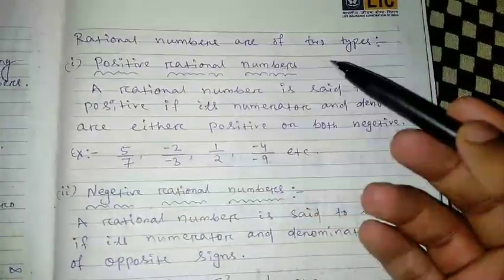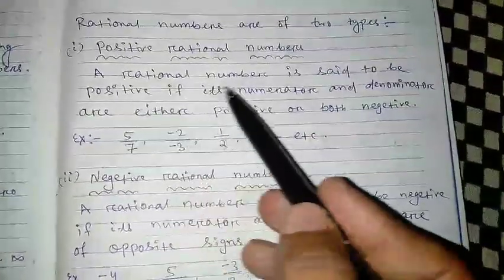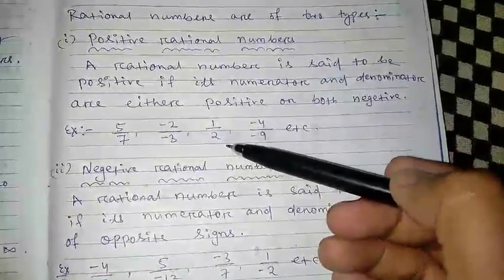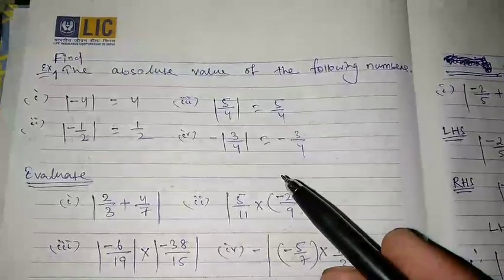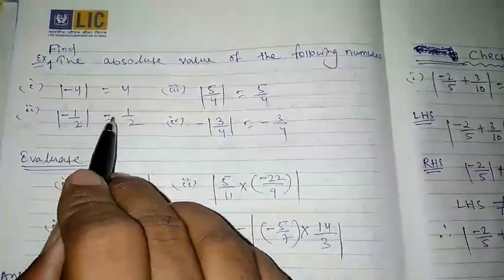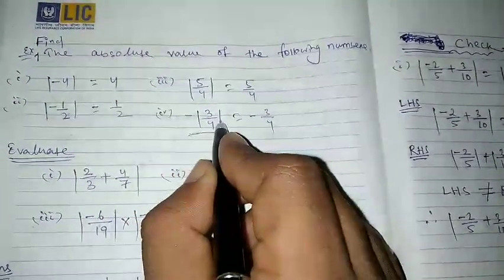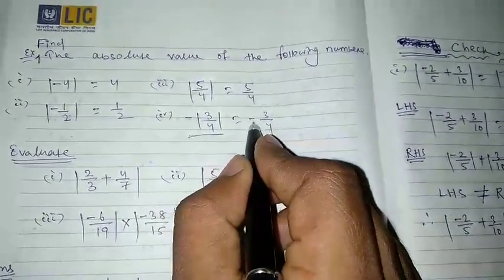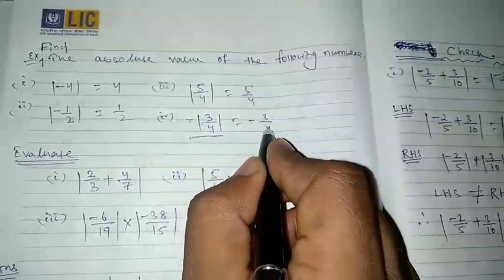STD VIII MATHEMATICS, CHAPTER 1, RATIONAL NUMBER ,PART 1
CHAPTER 1( RATIONAL NUMBER ) PART  1 .BY SIR DEBASISH PANDA (